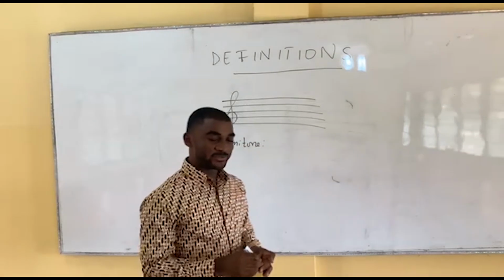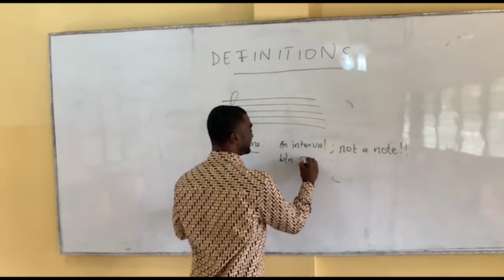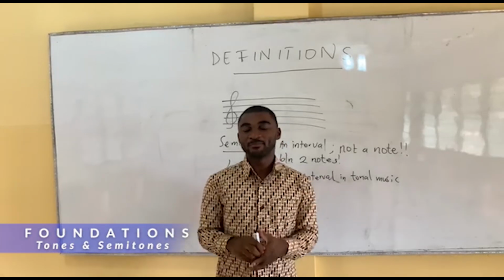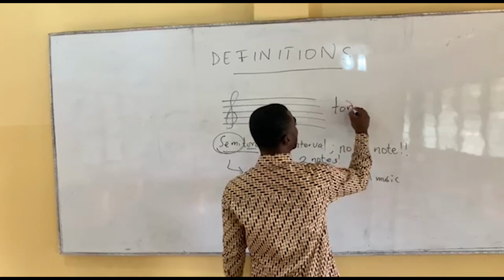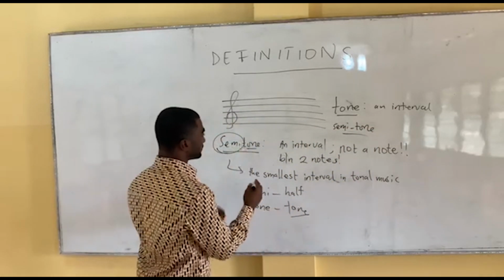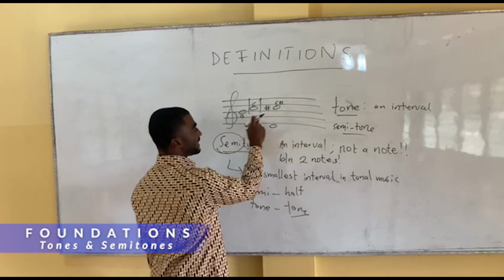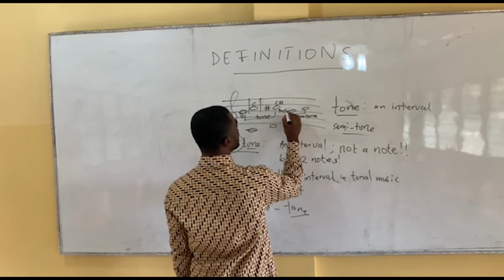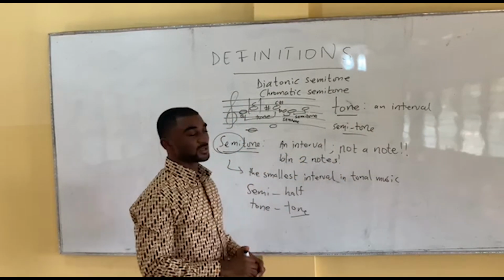HARMONY TUTORIAL SERIES 2 || TONES AND SEMITONES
In this video, the second of the Harmony Tutorial series, definitions for tones and semitones are given.